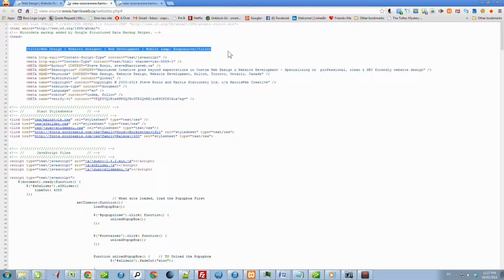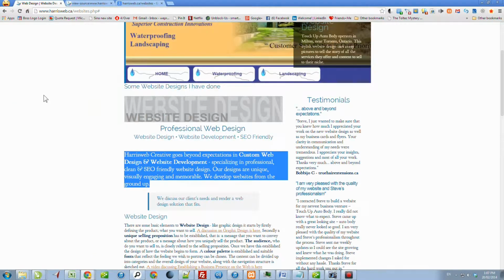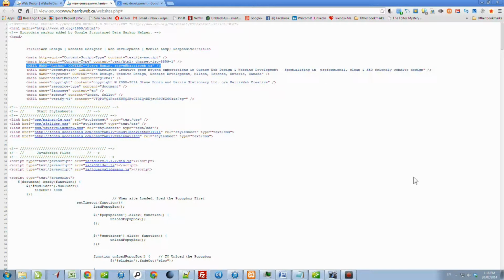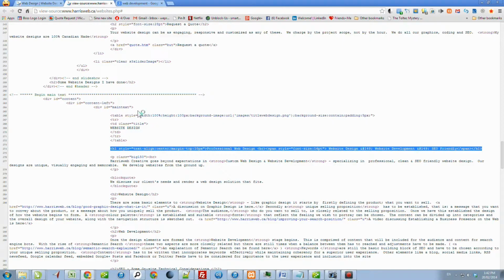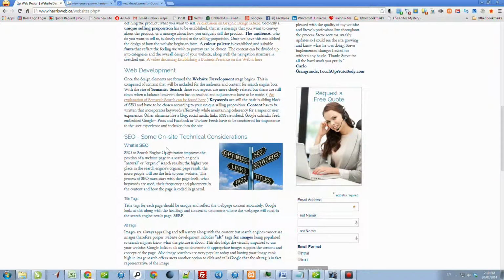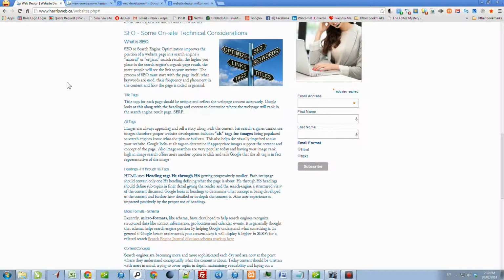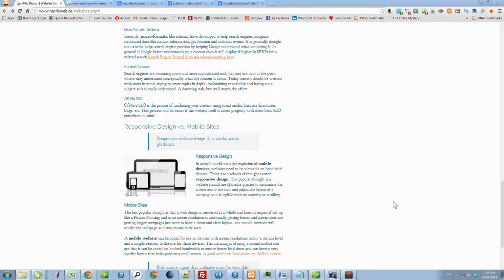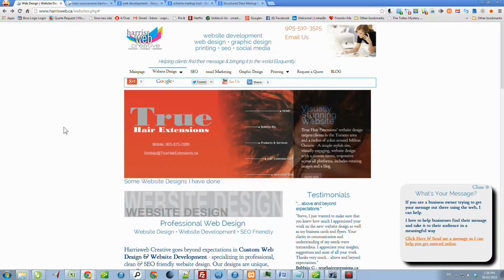Web Design | SEO On-Site Basics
Steve Bonin, HarrisWeb Creative, discusses the basics website design for creating an SEO friendly webpage.  Topics discussed include: Title, Description Tags, Headers H1 through H6 along with basic structure.  Alt tags of images, Schema Markup, Authorship and a bit about content with links to other informational resources.